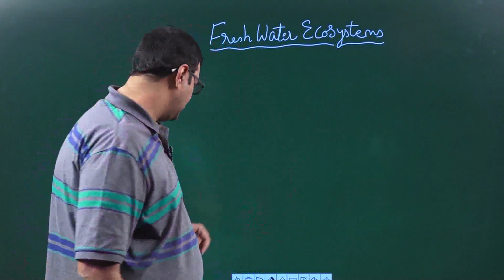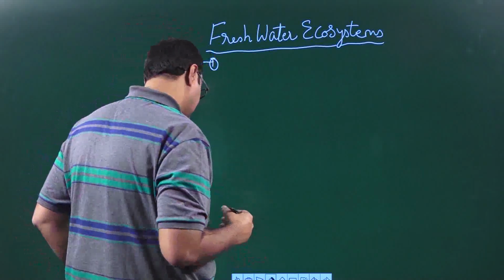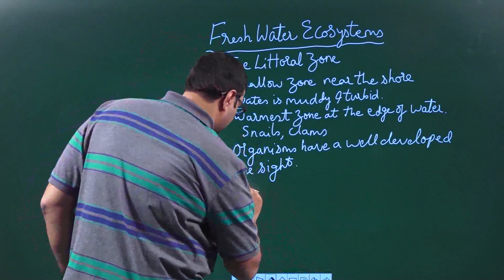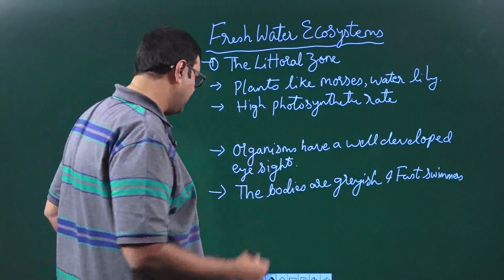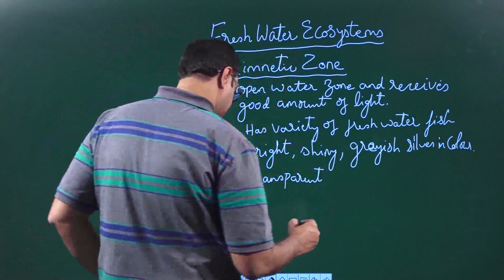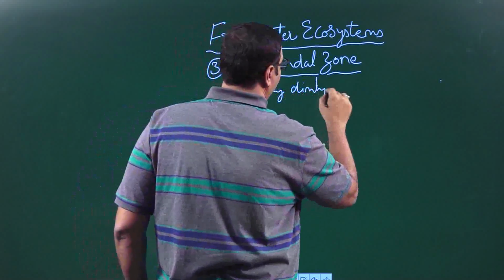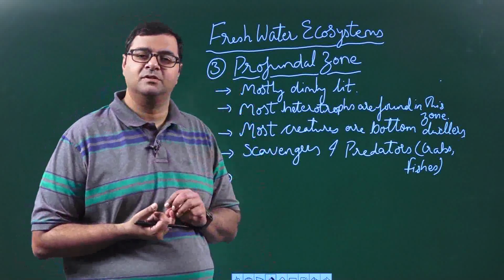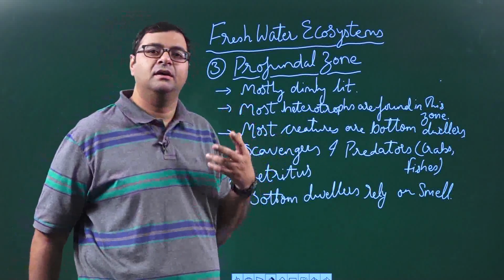Grade9 ch 9 adaptation in different ecosystems 8 fresh water ecosysytem